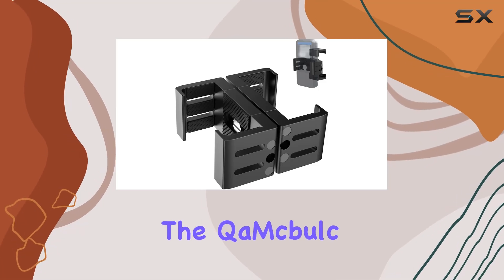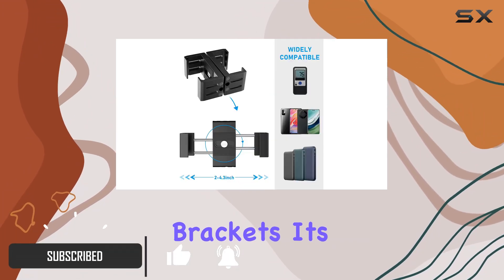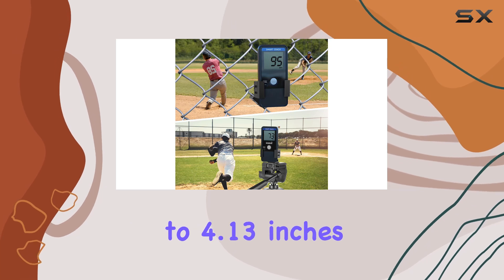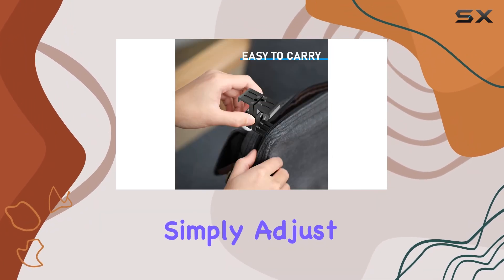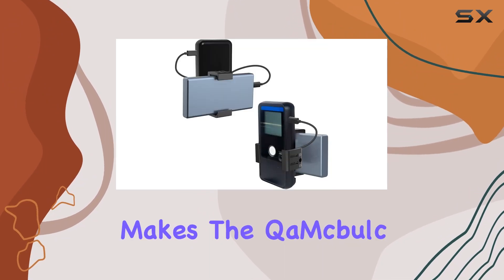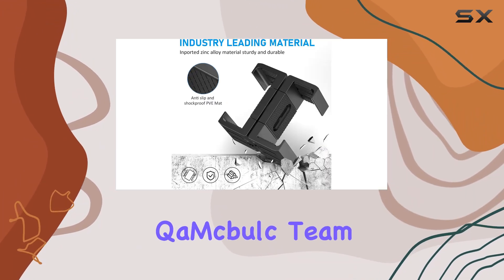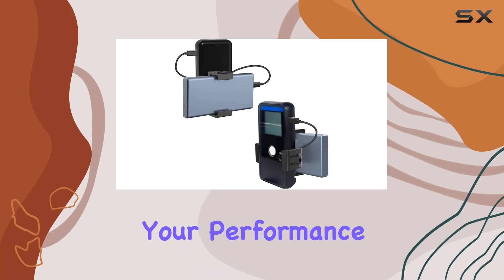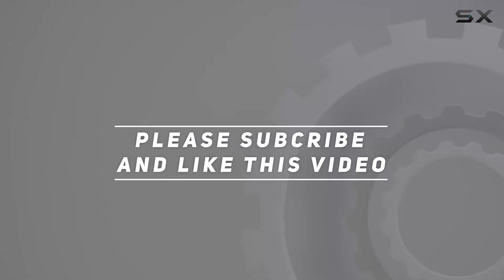QaMcbulc Sports Radar Mount: The Ultimate Solution for Your Sports Radar Needs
0:00 Intro
0:06 Review

Things that we mentioned in this video:
Mount for Sports Radars,Suitable : B0C6M7FT59